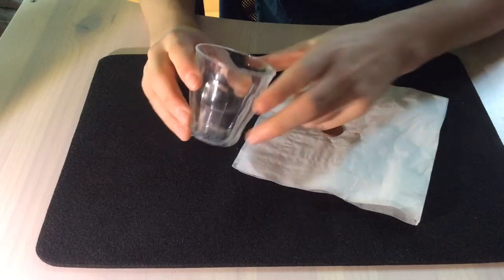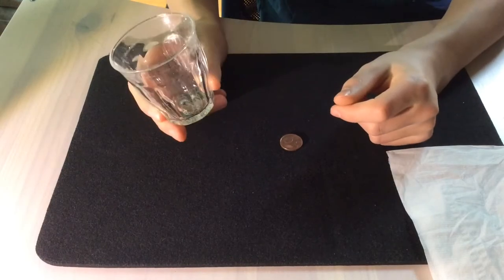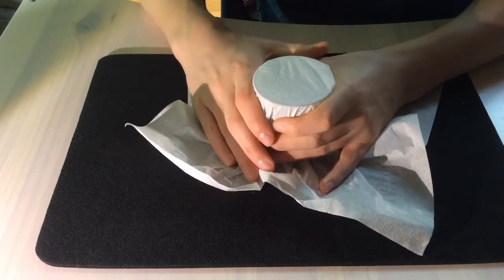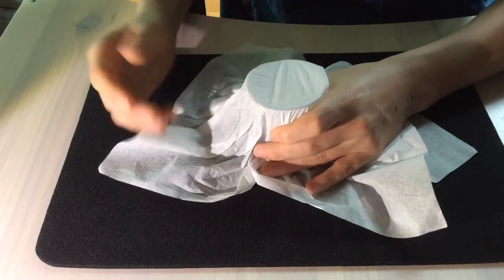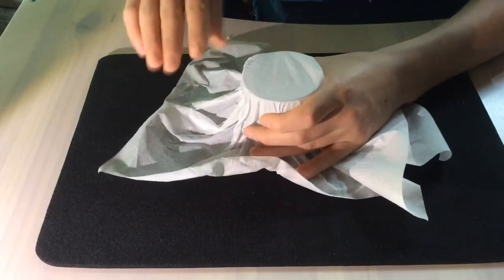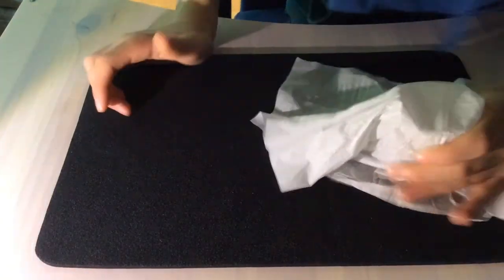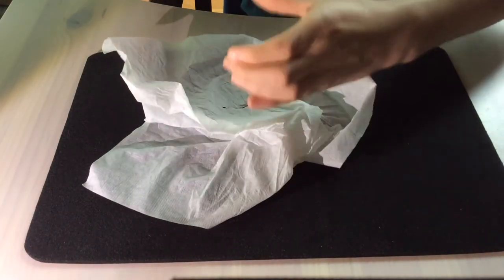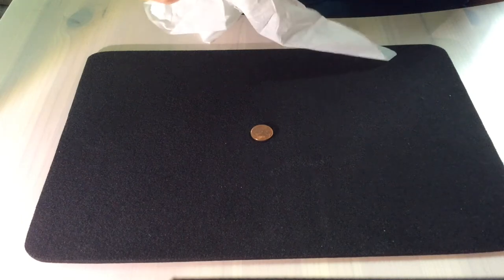Magic Salt Shaker | Tutorial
Here after a far too long time is the tutorial of the Magic salt shaker. Due to the short pause in videos I hope to make other videos this week as well and maybe even start a new series. Hope you guys enjoy the video! Peace!